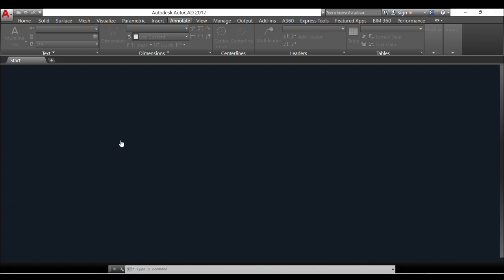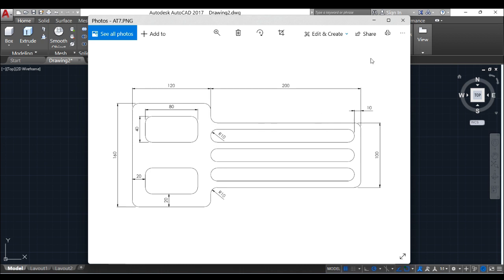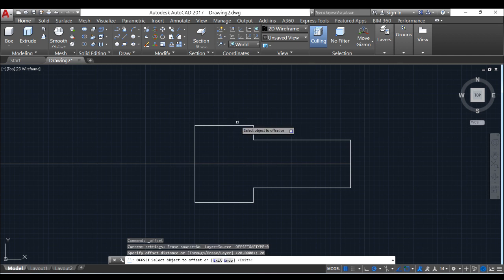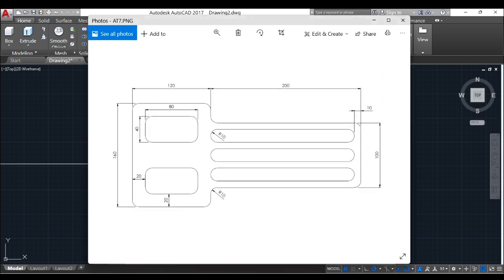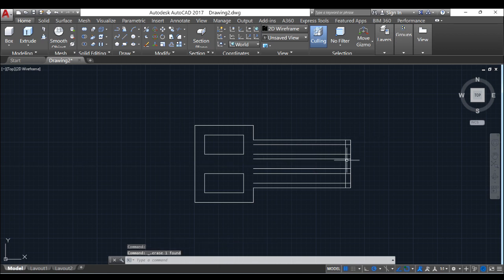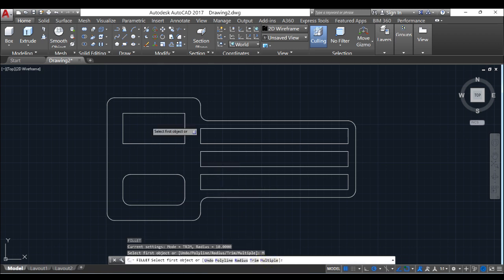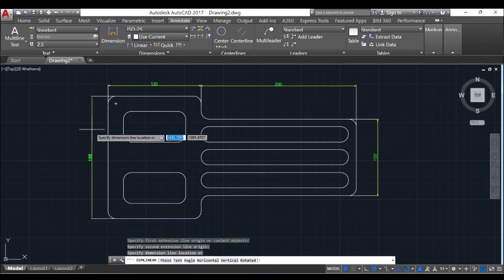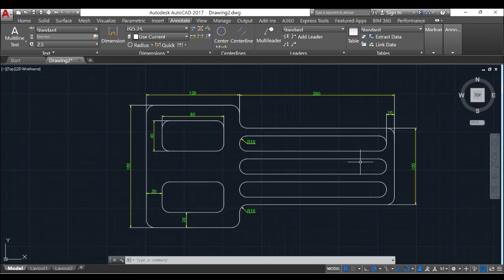2D AutoCAD for beginners part 6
Continuation on how to make 2D drawings on AutoCAD